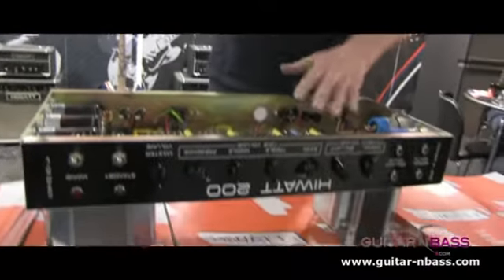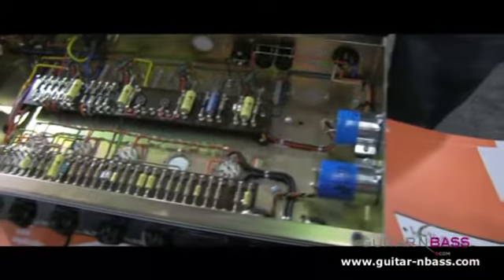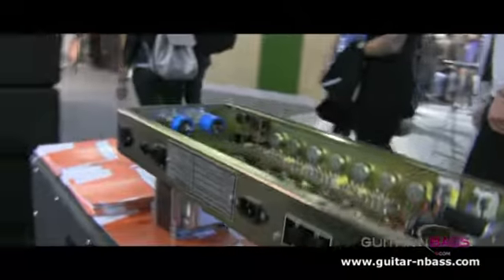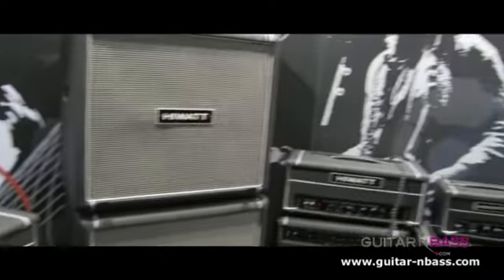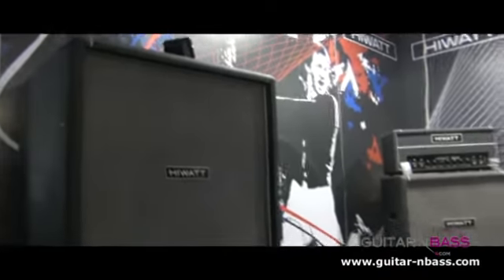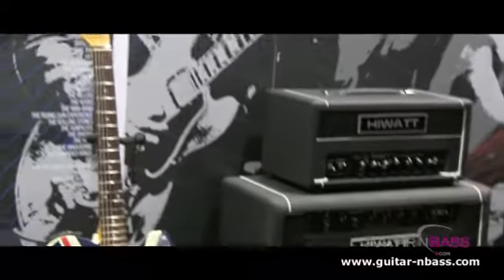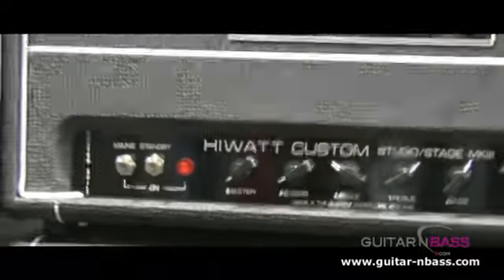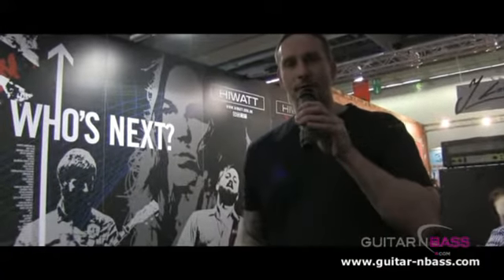Hiwatt 200 and more...